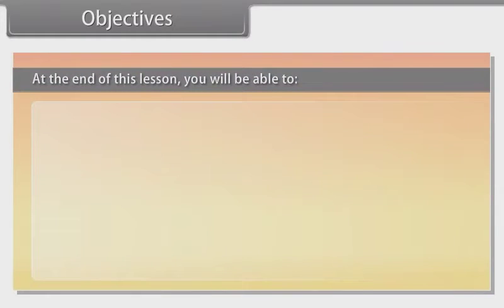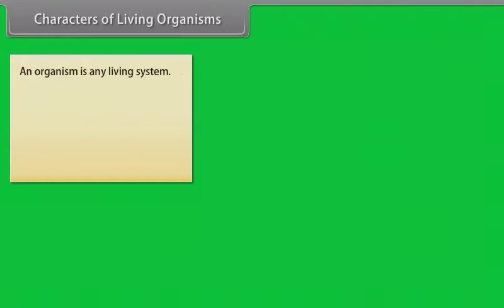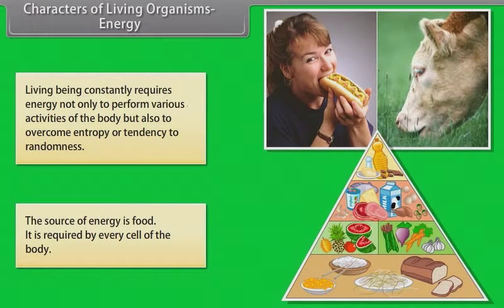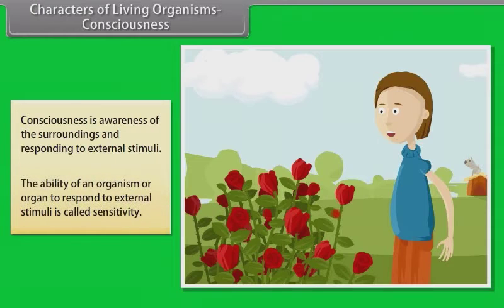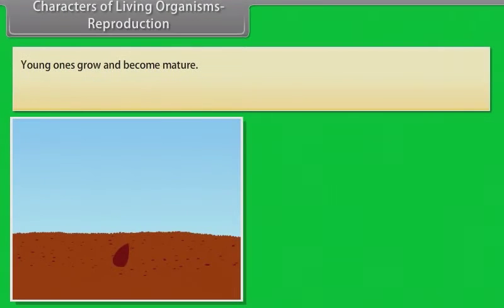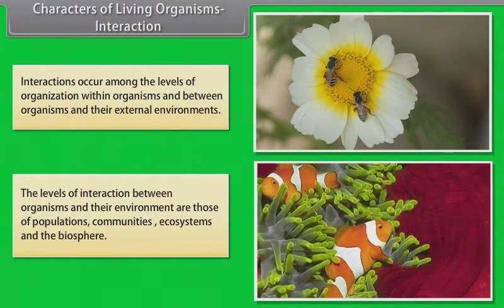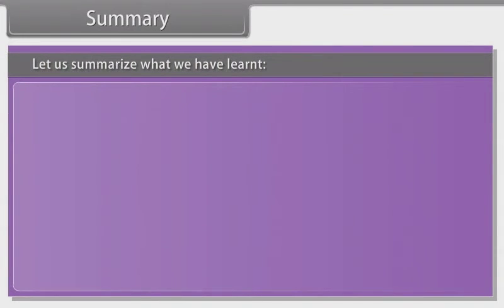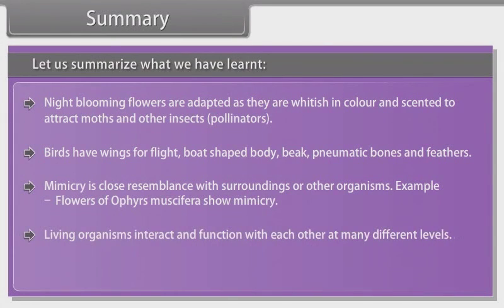The Living World I